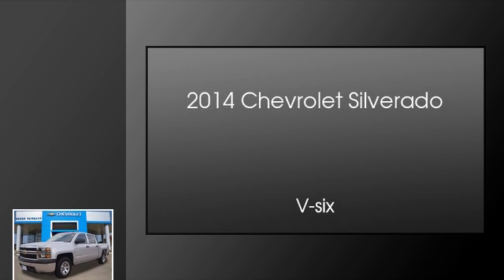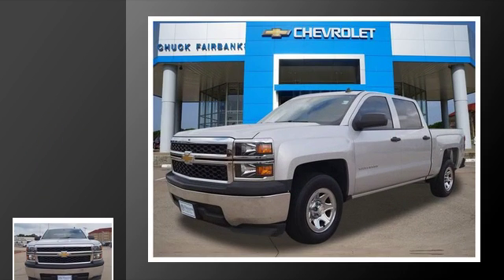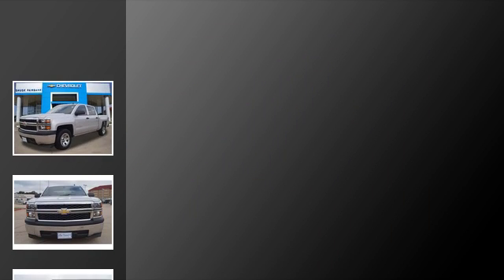2014 Chevrolet Silverado 1500